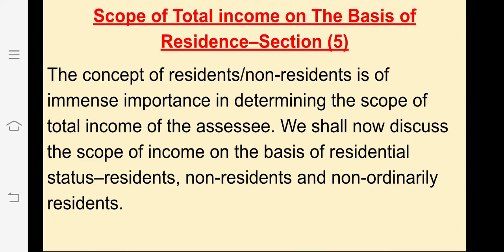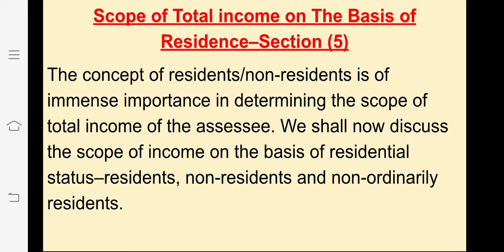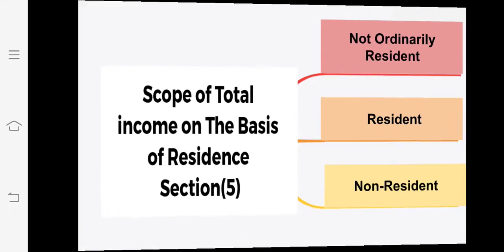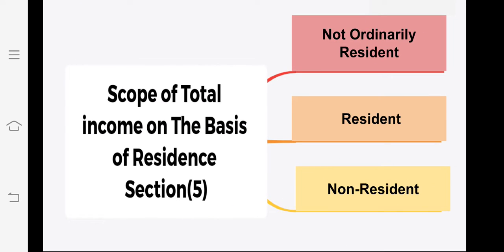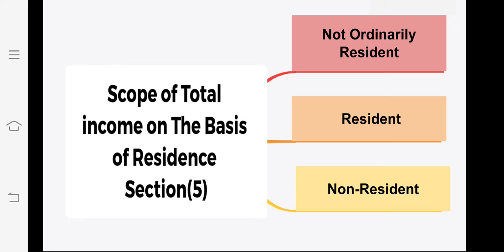Residential Status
Scope of Total income on The Basis of Residence–Section (5)
(a)Resident
(b)Not Ordinarily Resident
(c)Non-resident